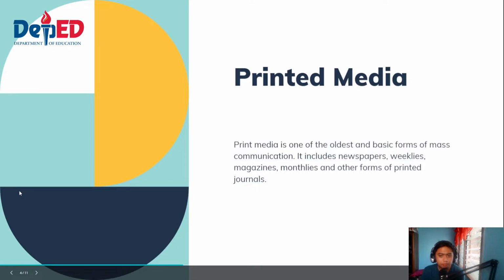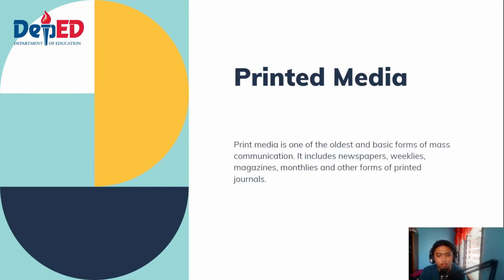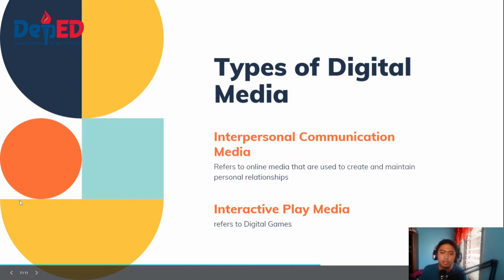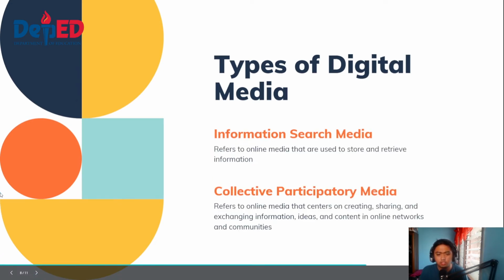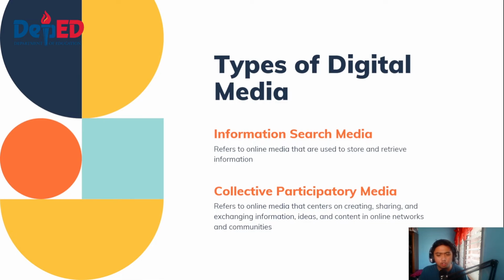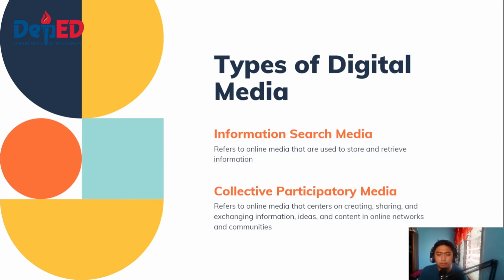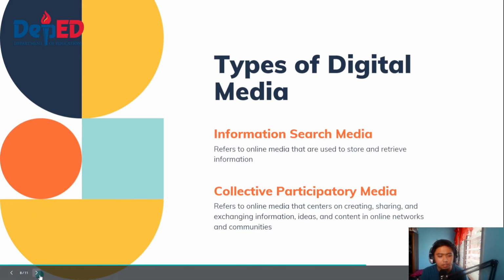Types of Media